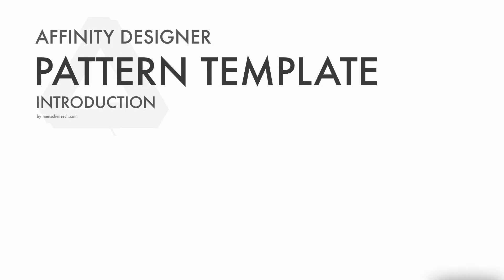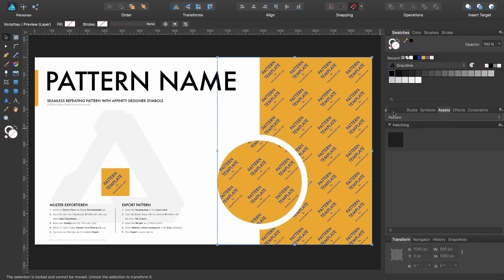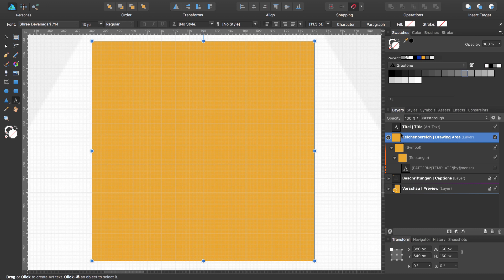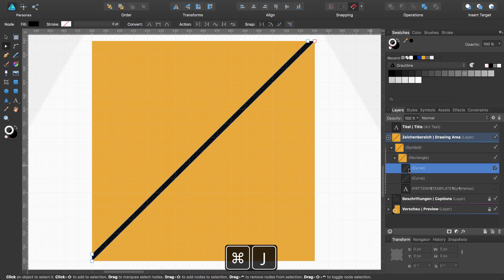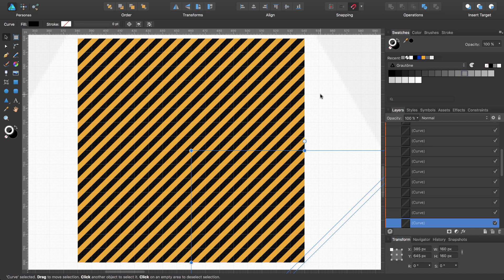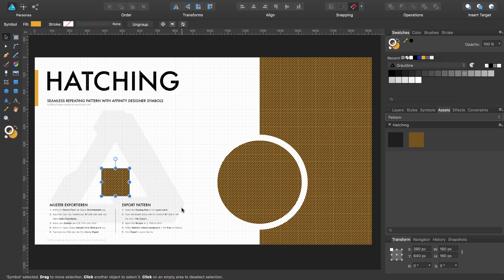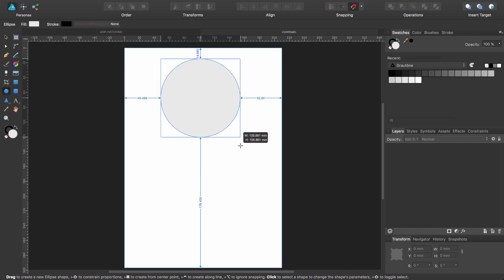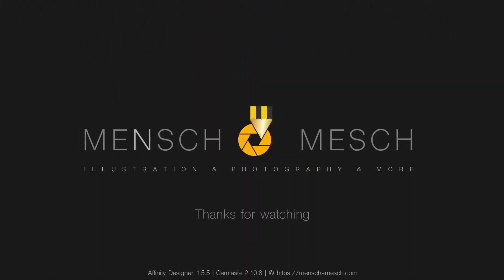Affinity Designer Pattern Template - Introduction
In this tutorial I would like to introduce you in an Affinity Designer Pattern Template (ADPT).
The ADPT will help you to create SEAMLESS REPEATING PATTERN with symbols in Affinity Designer.

The tutorial was created with Affinity Designer 1.5.5 and recorded and edited with Camtasia: mac 2.10.8.

For my voice recording, I use a ZOOM H1 recorder with a SONY ECM-CS3 microphone and Audacity for editing.